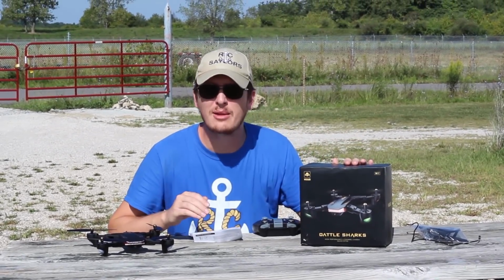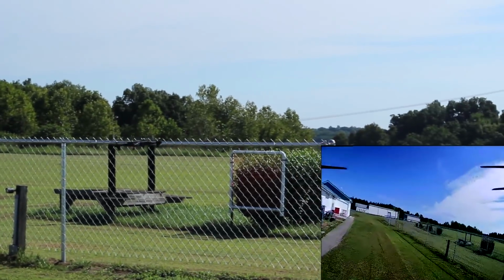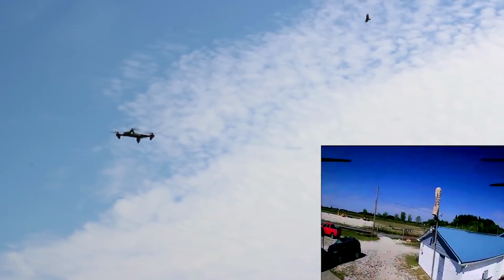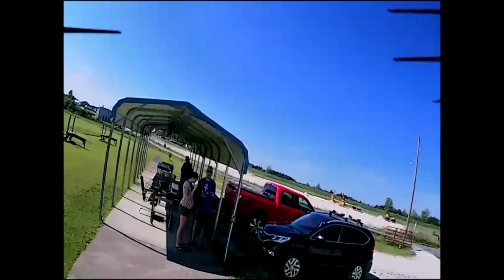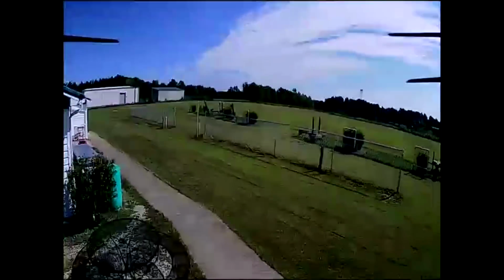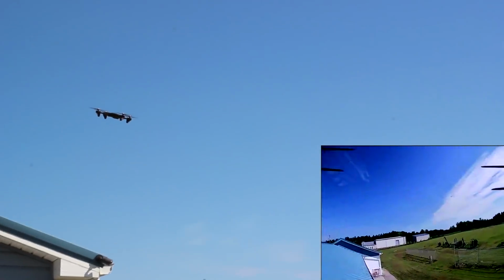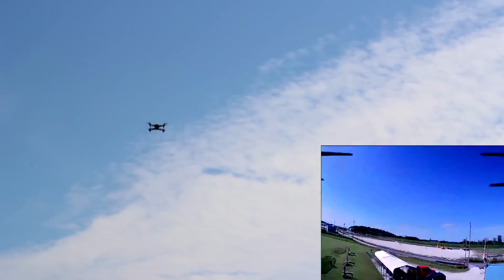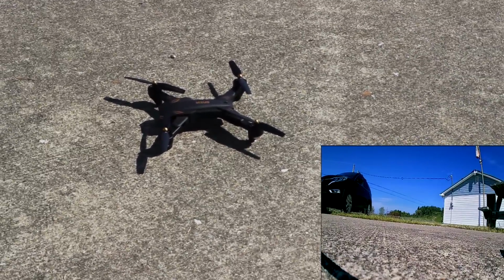Best $50 Camera Drone Crazy Long Flight Time - Battle Shark Tianqu Visuo XS809S - TheRcSaylors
It has been a while since we have found a good folding arm drone around the $50 range that performed this well. Not to mention the 15-18 minute flight time! We were pleasantly surprised with the Tianqu Visuo XS809S drone. We shouldn't have been surprised though because the last Visuo drone we had on the channel last year, the 8807HD, also performed well too. This Battle Shark drone reaching over 15 minutes of flight time is just incredible, and that is why it should earn a spot on everyone's RC wish list!! Coming in around $50 this camera drone performed great! You can also purchase upgraded camera versions and extra batteries for not too much more! This would definitely be a great beginner drone for anyone because of the altitude hold. We really like this one and think it is a MUST HAVE!